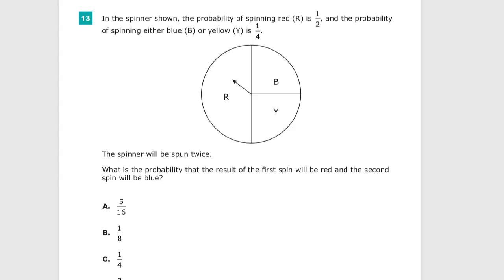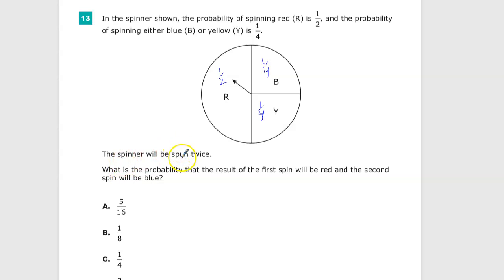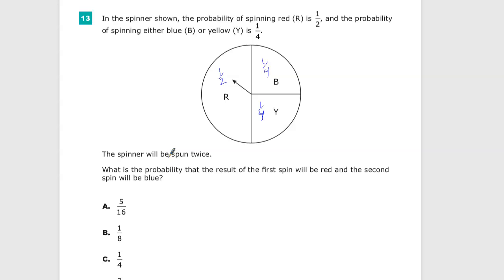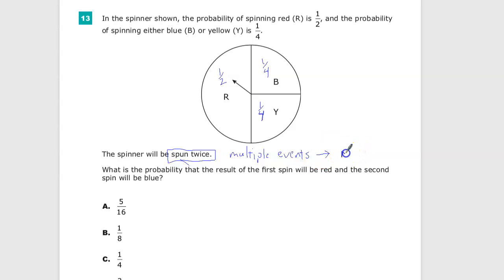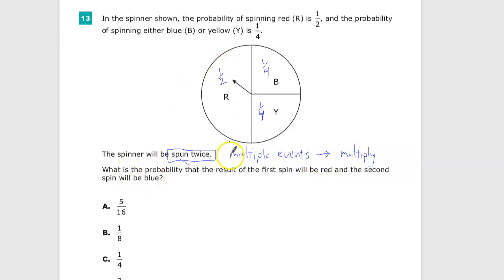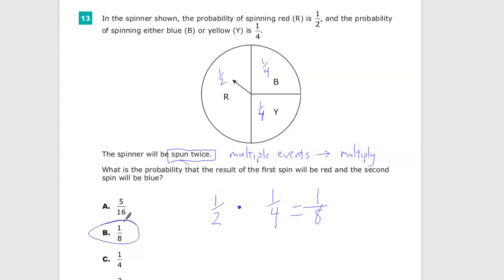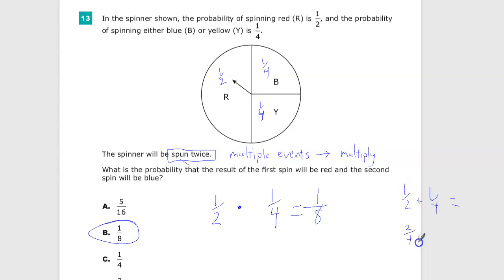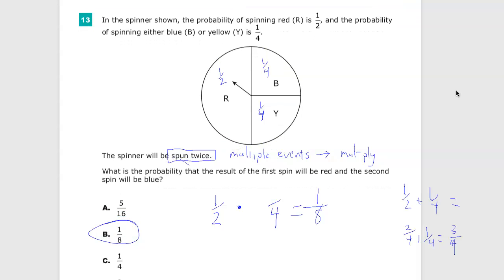Question 13 - Grade 8 Math - TNReady Practice Test